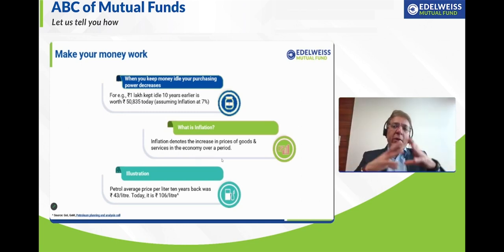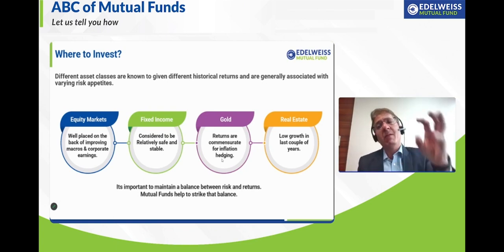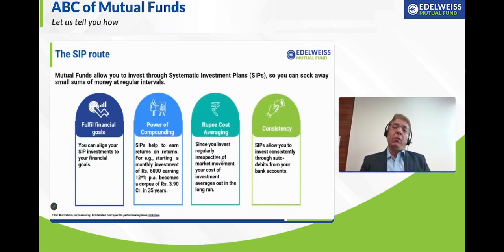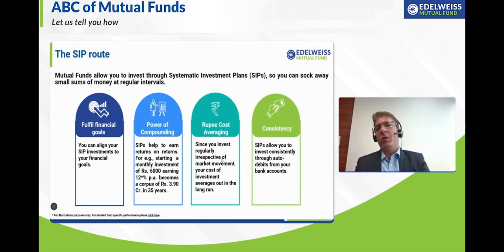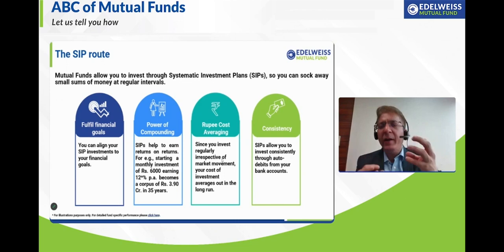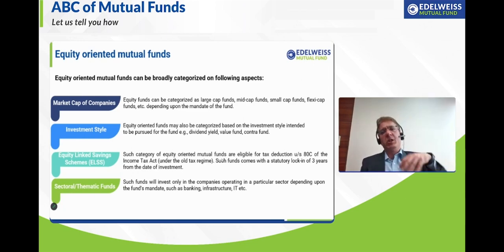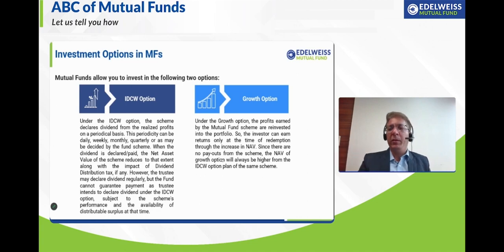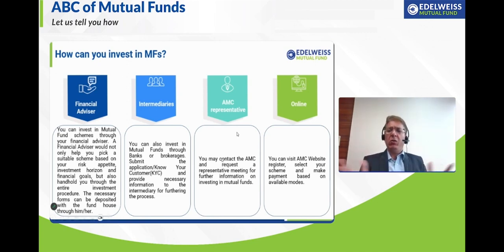ABC of Mutual Funds | Webinar | Konnect Klassroom | Edelweiss Mutual Fund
In this episode of Edelweiss Klassro"In this episode of Edelweiss Klassroom Konnect, Vikram Masand, Head- Learning & Development, Edelweiss AMC guides on ABC Of Mutual Funds

Key learnings:
• Importance of investing
• Mutual Funds concept and its advantages
• Insights on Systematic Investment Plan (SIP)
• Types and Classification of Mutual Funds
• Equity Oriented Funds
• Debts Oriented Funds Watch the complete webinar for deeper understanding.

0:01 – Introduction
1:17 – Why does one need to invest?
2:55 – Understanding inflation and about making your money work
5:16 – Where should one invest?
8:04 – What exactly are mutual funds?
10:09 – Why should you choose mutual funds?
12:35 – The SIP route
17:02 – Types of mutual funds schemes
17:31 – Classification of mutual funds
18:55 – Equity oriented mutual funds
20:36 – Debt oriented mutual funds
23:59 – Investment options in mutual funds
25:31 – Taxation of mutual funds
26:16 – How can you invest in mutual funds?

om Konnect, Vikram Masand, Head- Learning & Development, Edelweiss AMC guides on ABC Of Mutual Funds

Key learnings:
• Importance of investing

0:01 – Introduction
1:17 – Why does one need to invest?
2:55 – Understanding of inflation and about make your money work
5:16 – Where should one invest?
8:04 – What exactly are mutual funds?
10:09 – Why should you choose mutual funds?
12:35 – The SIP route
17:02 – Types of mutual funds schemes
17:31 – Classification of mutual funds
18:55 – Equity oriented mutual funds
20:36 – Debt oriented mutual funds
23:59 – Investment options in mutual funds
25:31 – Taxation of mutual funds
26:16 – How can you invest in mutual funds?